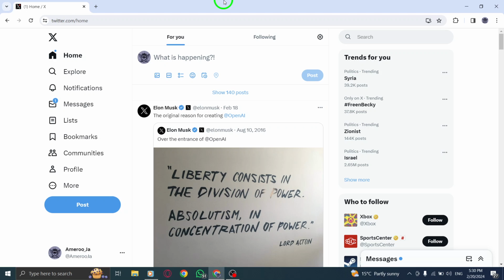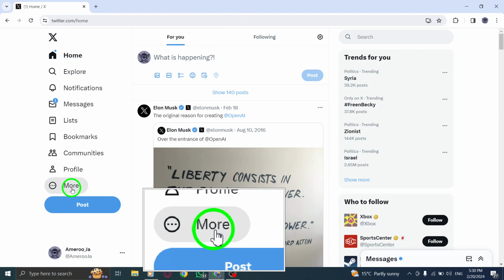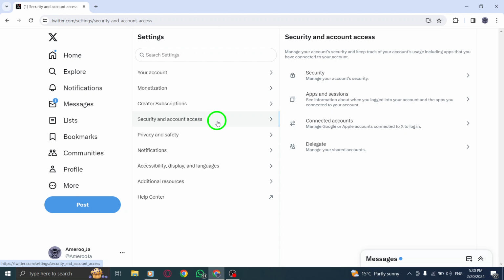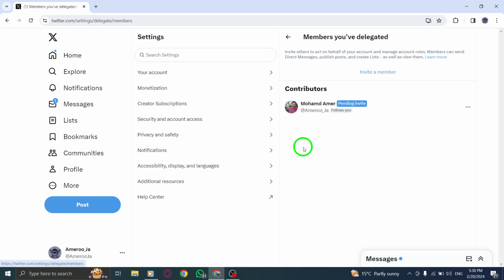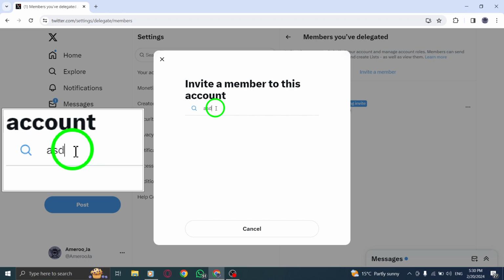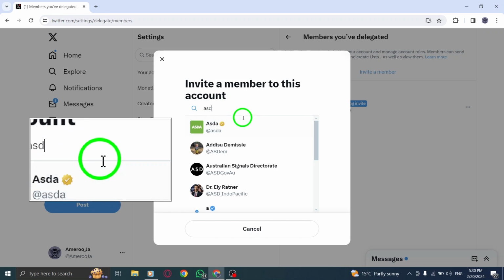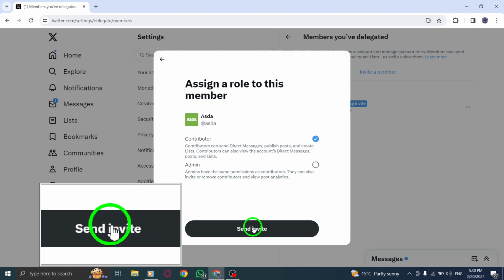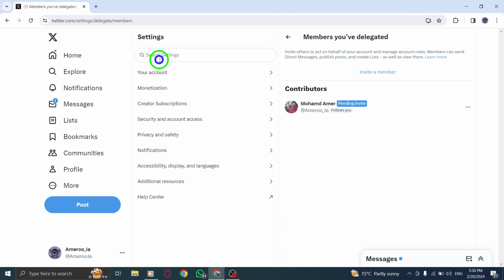How To Set Up Delegates On X Twitter On PC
Learn how to set up delegates on X (Twitter) using your PC in this step-by-step tutorial. Follow these simple steps:

1. Log in with the account you wish to delegate a role to.
2. Click "Your account" in the navigation bar.
3. Select "Security and account access."
4. Then, navigate to "X Delegate."
5. Next, click on "Invite a member."
6. Type the name or @username of the person you'd like to invite in the "Invite a member to this account" field.
7. Assign a role to the member by selecting either "contributor" or "admin."
8. Finally, click "Send invite." Once you have invited someone, they'll receive an email and an invitation in Delegate.

Setting up delegates on Twitter can help you manage your account more efficiently and collaborate with others. Watch this tutorial to learn how to delegate roles and access on Twitter using your PC.